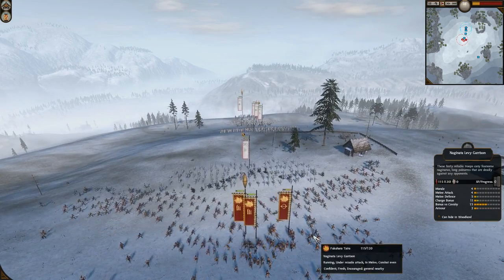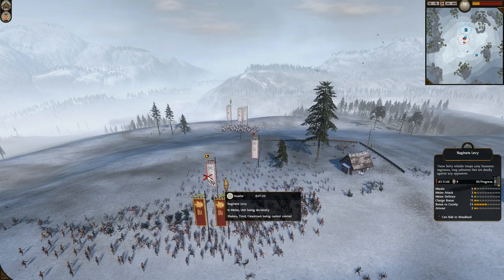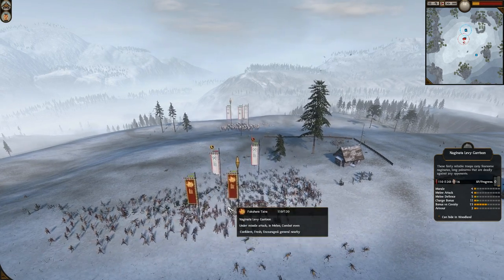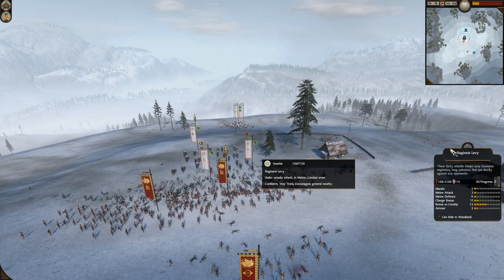SA Let's Play: Total War Shogun 2 RotS Turn 28 (Enemy) Battle 1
The Hasabe attack our settlement of Tajima on turn 28.